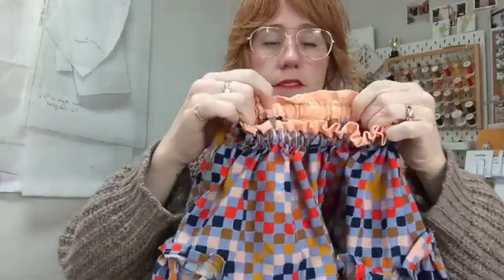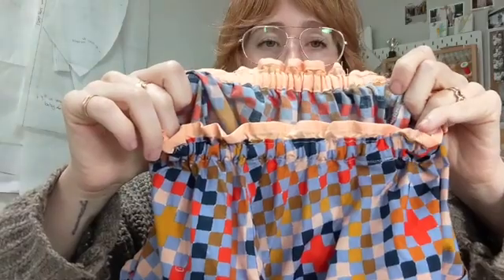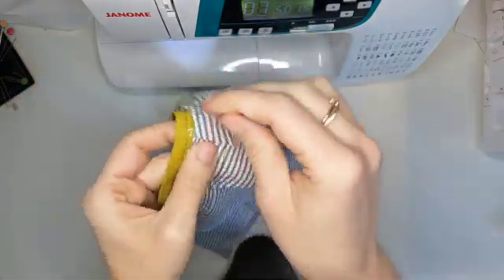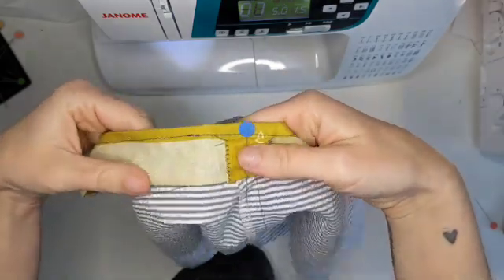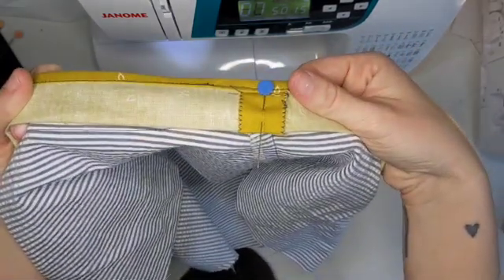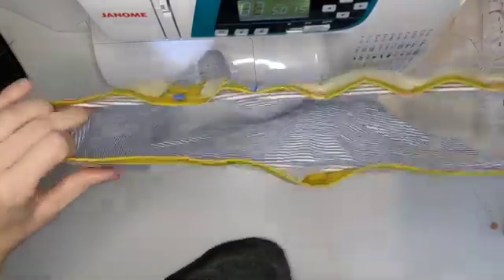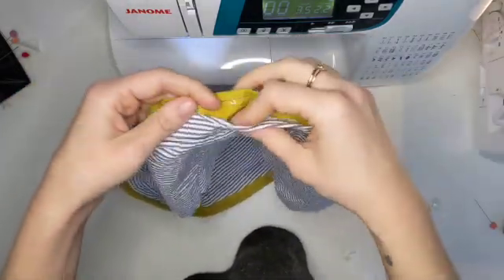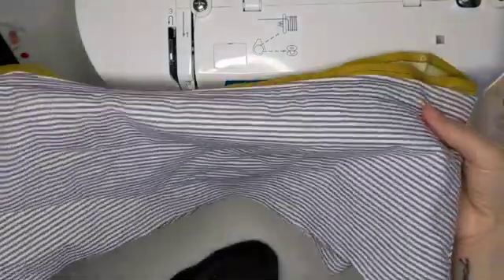Spaghetti Western Sewing Ramona Pattern Yoke Construction Tips and Tricks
This video shows step 8-10 of yoke assembly for the Spaghetti Western Sewing Ramona Dress.